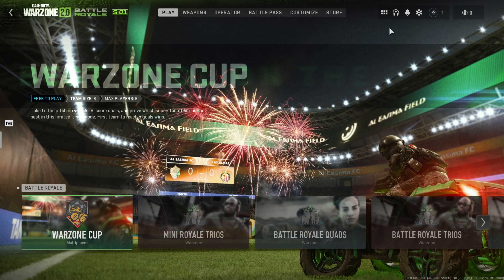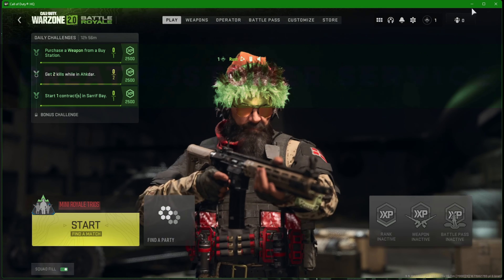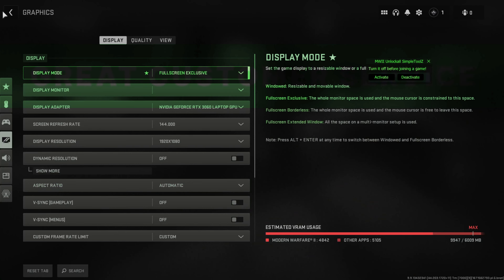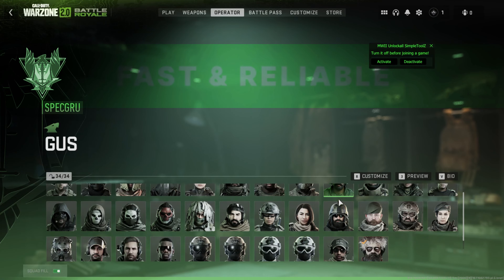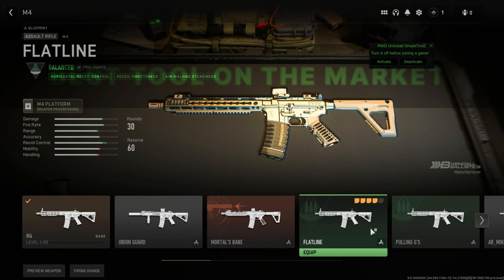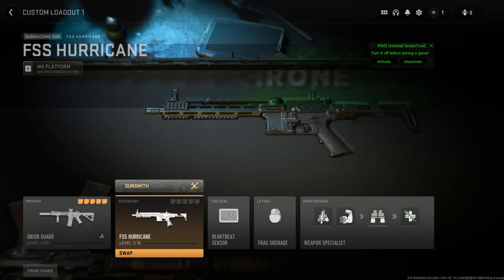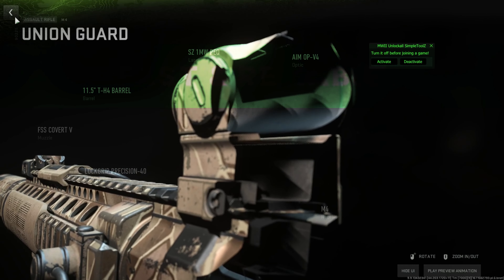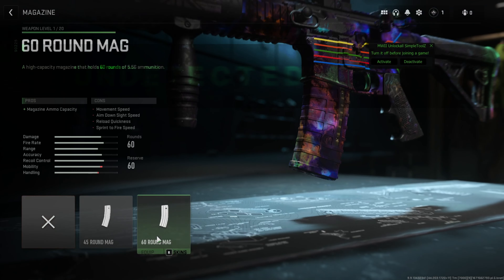WHAT IS SYNCHRONE MW2 UNLOCK TOOL And Does Worth It ?...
🟢SYNCHRONE CHANNEL -  @synchrone33